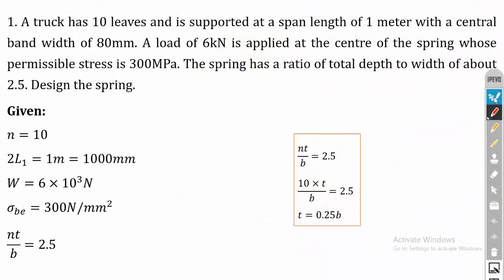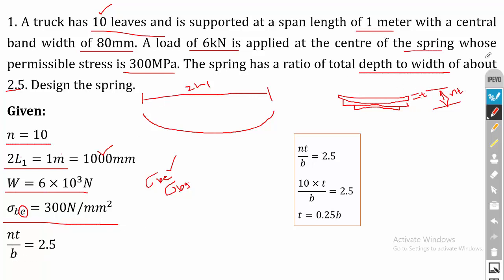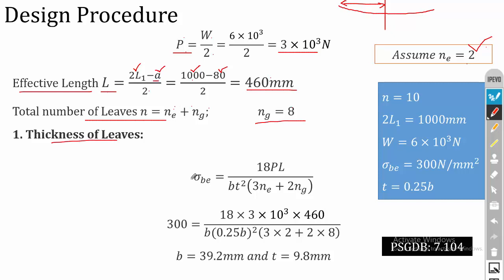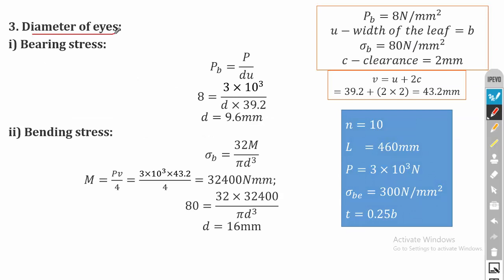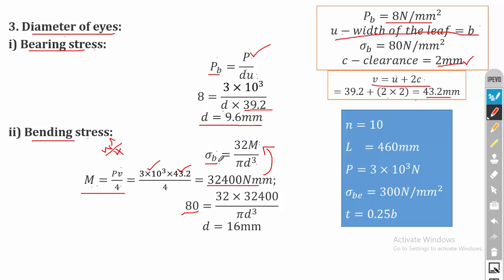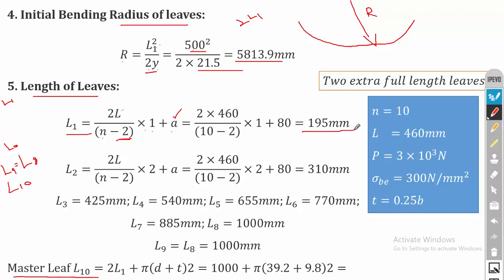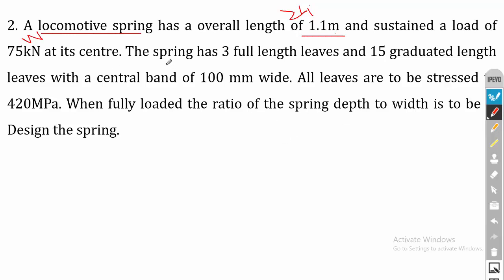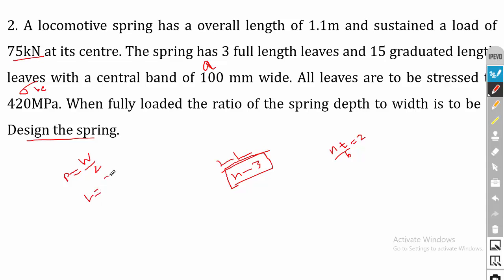Design of Leaf Spring | Problems | Design of Machine Elements